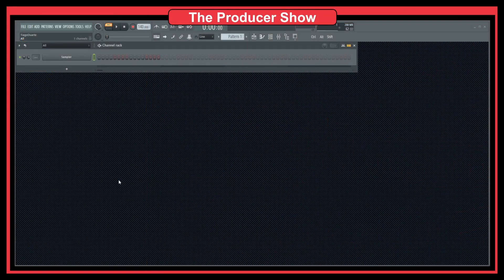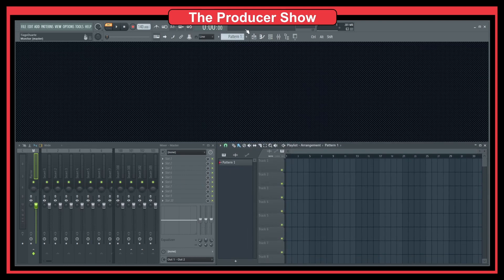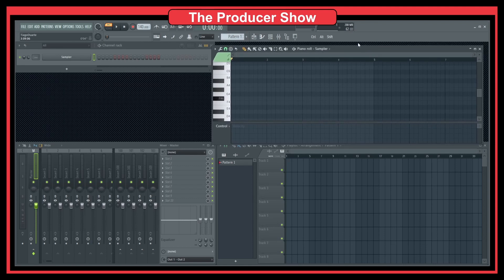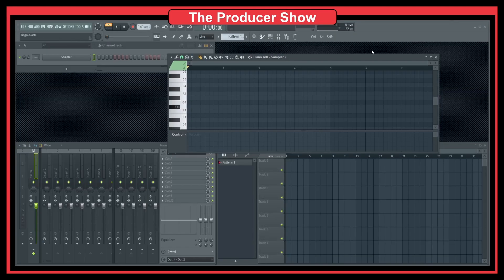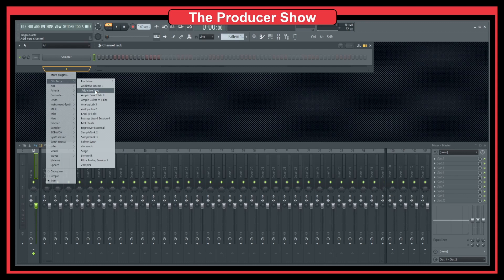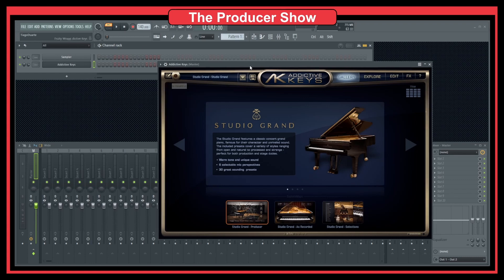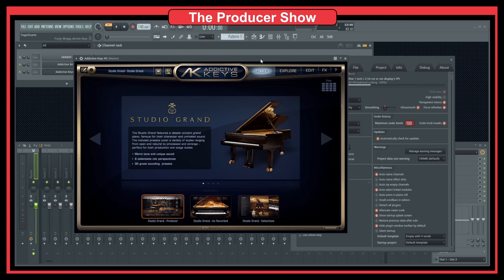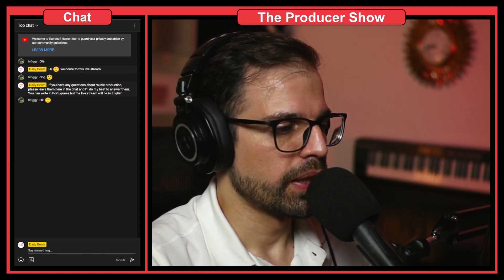Detach FL Studio Windows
Hi, in this video show you how to move FL Studio windows to several screen monitors. This is a feature that is not very clear to all users specially if you are starting out with FL Studio. By detaching windows you can move them to different screen monitors if you have a dual screen setup for example. This can help you improve your workflow and will definitely give you more real-estate to work with.